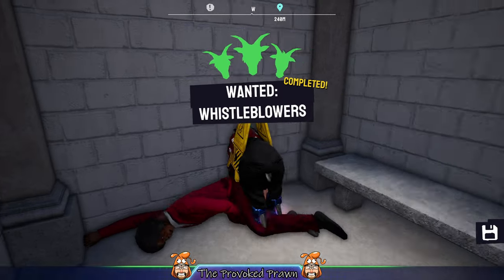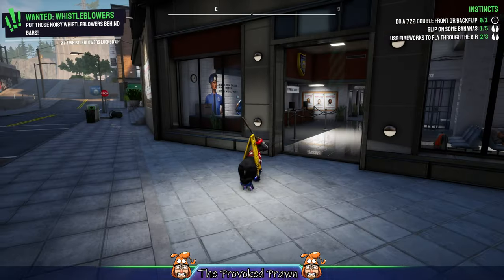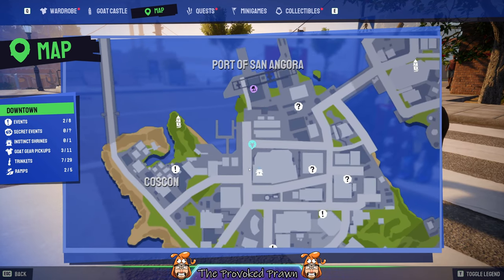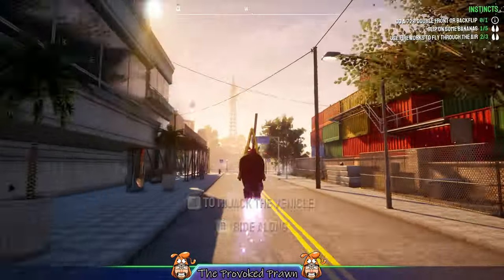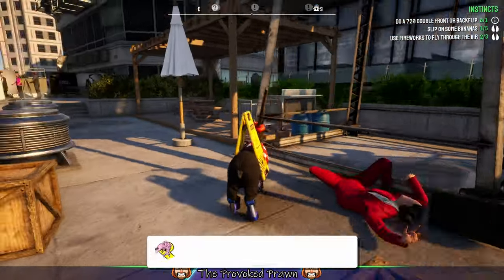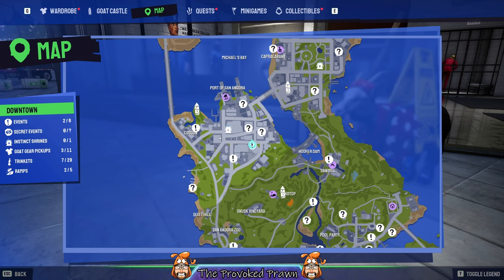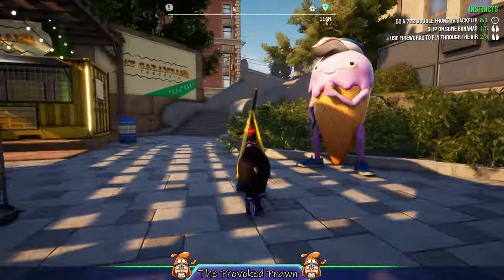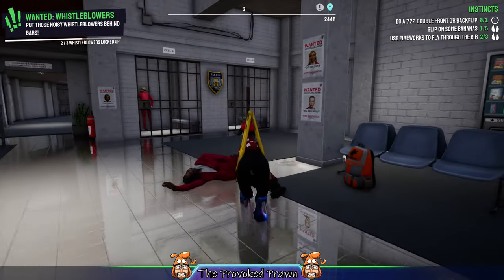How to find the Whistleblowers in Goat Simulator 3 (quick version)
Here's a tips and tricks video for goatsimulator3 where I show you how to complete the "Whistleblowers" quest in Goat Simulator 3. So for this one you need to find three people all dressed in red. They're all whistling, so they're easy to find when you're nearby.

This is in the downtown area of the map. I'd recommend first using the Goat Tower so you can then get a view of the map as this makes life a lot easier.

The first location is really easy as they're basically opposite the police station. Come out of the police station, turn right and head over to the area with two ATM machines outside. There you'll find one located in red with a briefcase. Lick her and take her back to the police station.

The second whistleblower is located on a roof near the construction site which is near the Instinct Shine. Head over to there by coming out of the police station and going straight down the road opposite. Then turn left and straight again until you see the ladder. Climb the ladder and bounce on that until you're able to get onto the roof. Once you've done that you can then see the second person in red. Lick them and head back to the police station and put them in jail

The third one is near the instinct shrine on the map again. But this time you head out of the police station and turn left. Straight down the road until you're near the food court, then turn right and you'll find them on some steps

In this quick video, I'm going to show you how to find the whistleblowers in Goat Simulator 3. This is a super-quick guide that will help you easily find the secret people in the game.

If you're looking for tips on how to find the secret people in Goat Simulator 3, then this video is for you! This quick guide will show you how to find the whistleblowers in the game, and help you unlock all the secrets! Whether you're a new player or a seasoned vet, this video is a great resource for getting started in Goat Simulator 3!